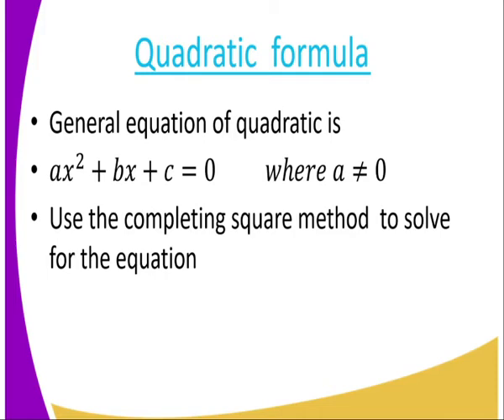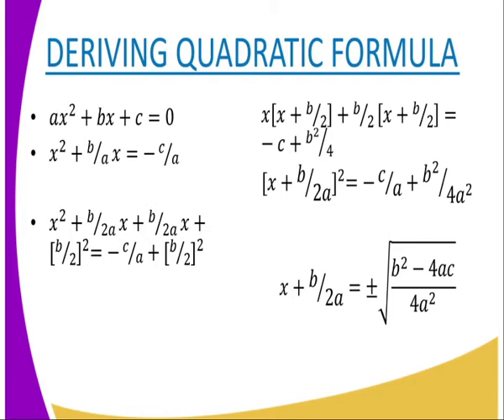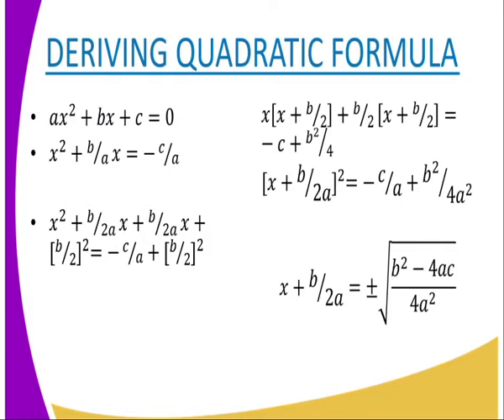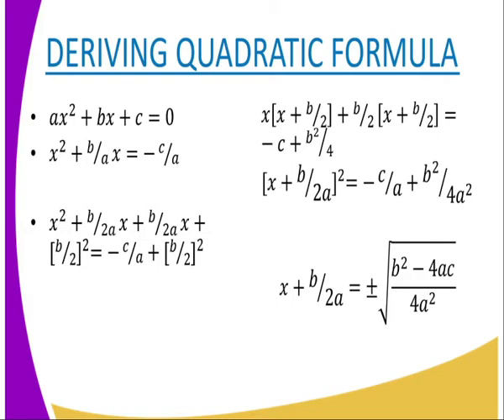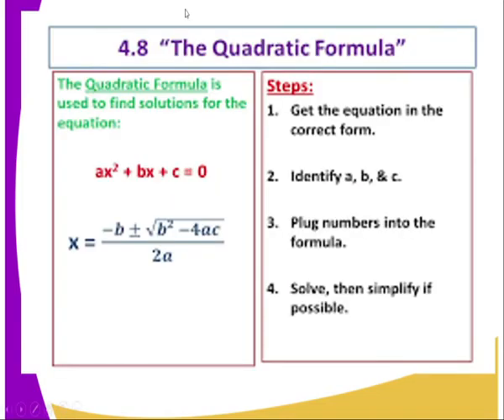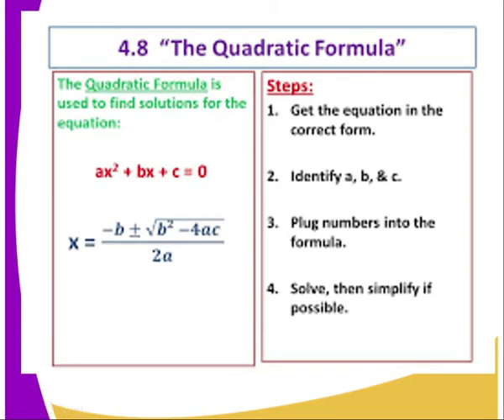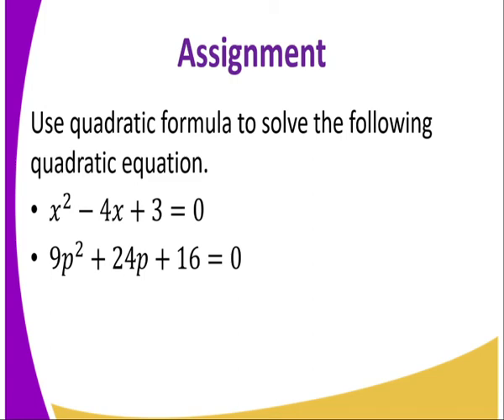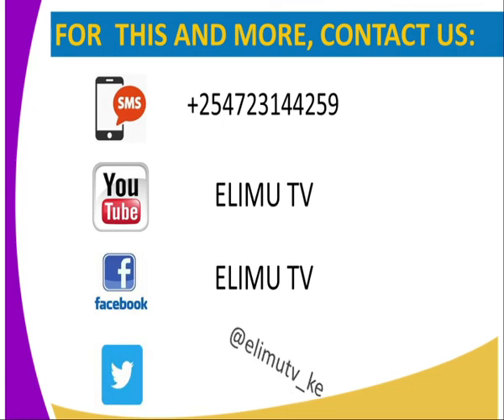Mathematics form 3,Quadratic equestion cont ,lesson 4